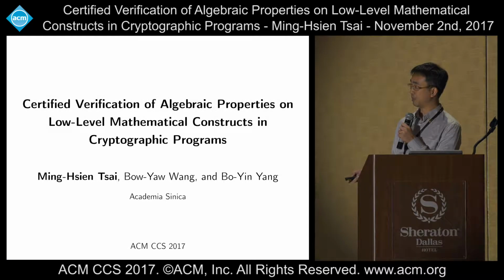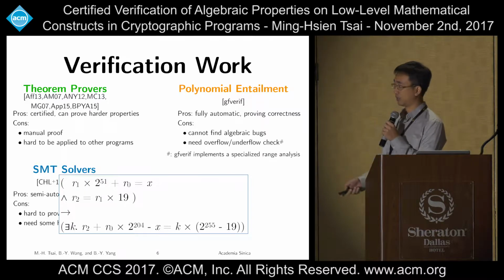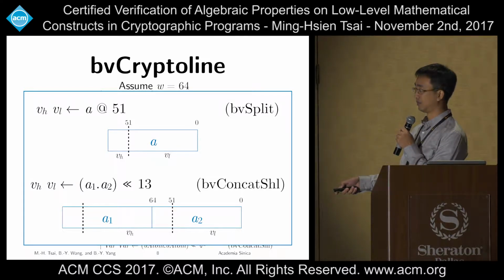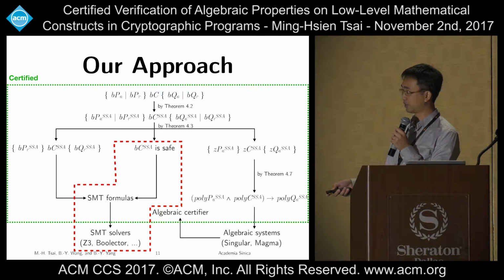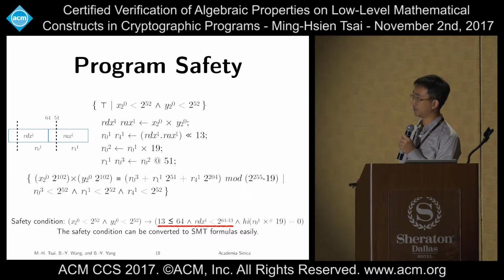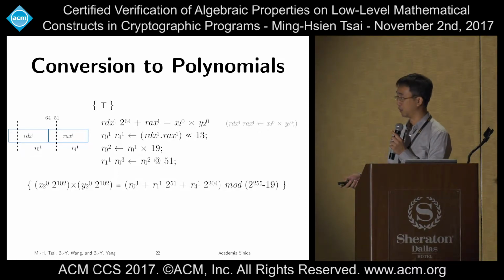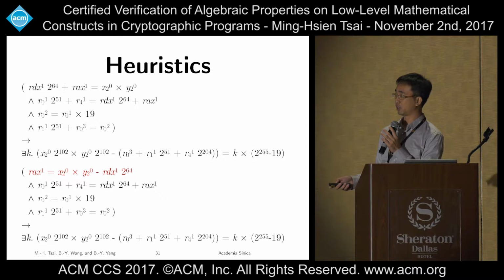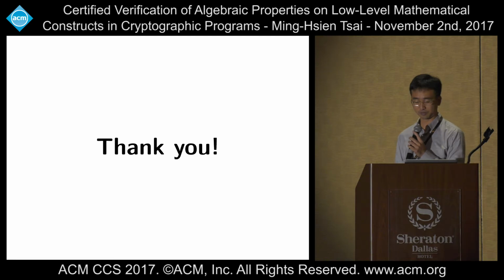ACM CCS 2017 - Certified Verification of Algebraic Properties on Low-Level [...] - Ming-Hsien Tsai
Presented by Ming-Hsien Tsai. November 2nd, 2017.